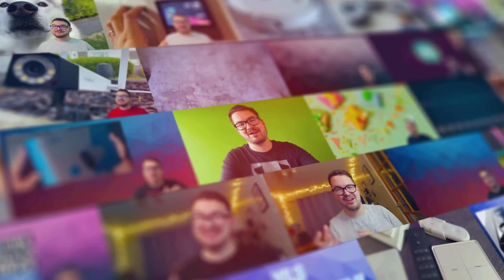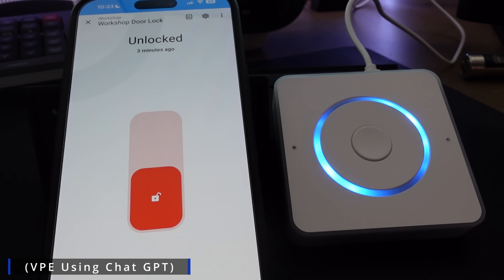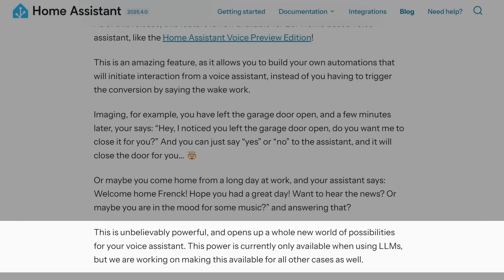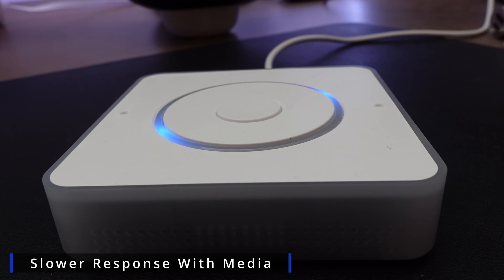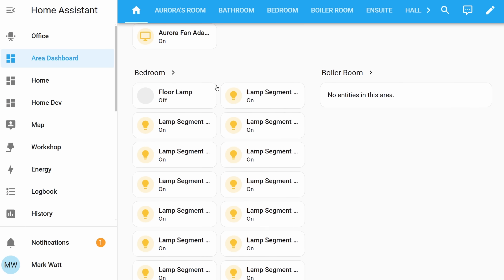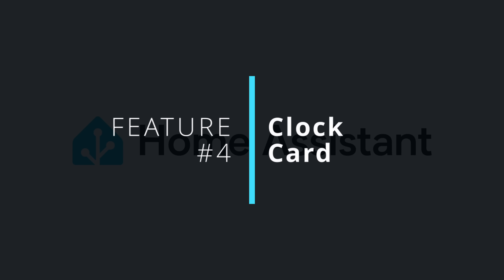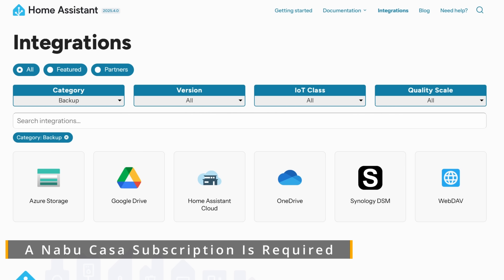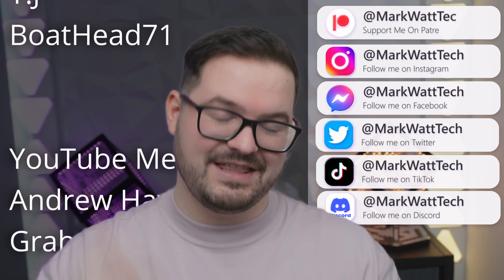5 New Features in 2025.4 (Home Assistant)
In today’s video, we’re checking out 5 awesome new features introduced in Home Assistant 2025.4! 🎉

This latest update brings exciting improvements for voice interactions, backup sensors, and some slick new dashboard enhancements. Whether you're into automating conversations with your voice assistant or customizing your dashboards with ease, there's something for everyone!

📚 RESOURCES
🔗 2025.4 Beta Release Notes

⌚ TIMESTAMPS
00:00 - Introduction
00:38 - Feature #1 (Continued Voice Assistant Conversations)
02:52 - Feature #2 (Backup Sensors)
03:13 - Feature #3 (Area Dashboards - Experimental)
04:22 - Feature #4 (Clock Card)
04:43 - Feature #5  (Cloud Onboarding)
05:24 - Summary & Outro

Join the MarkWattTech community! 🚀